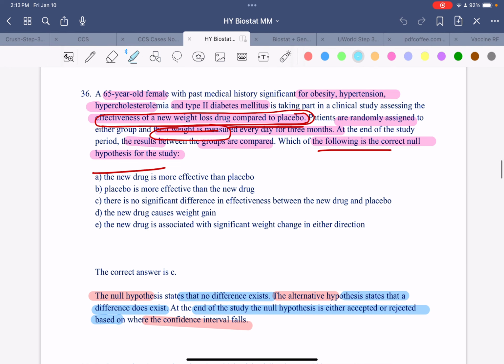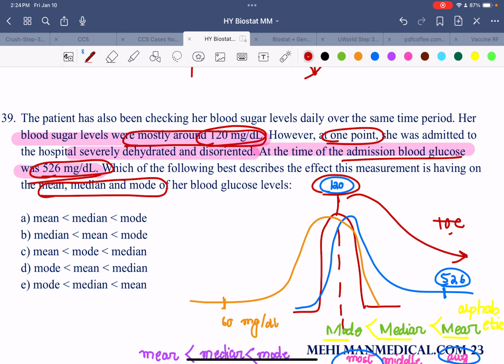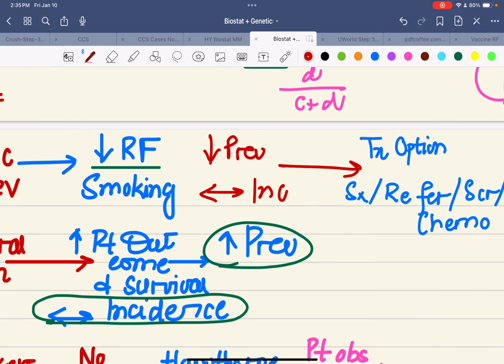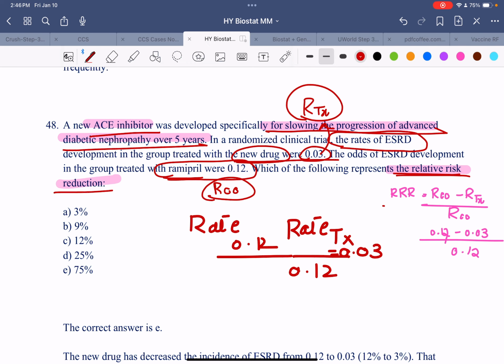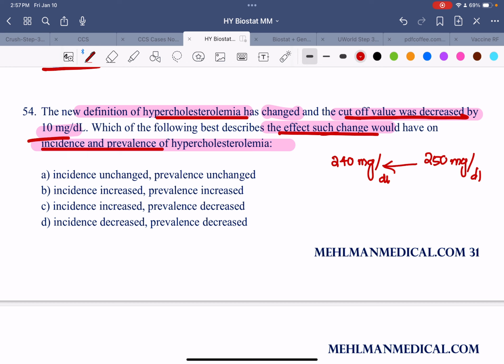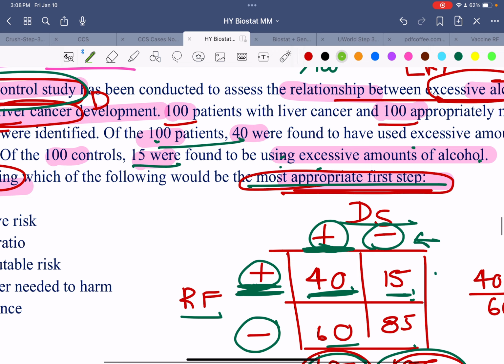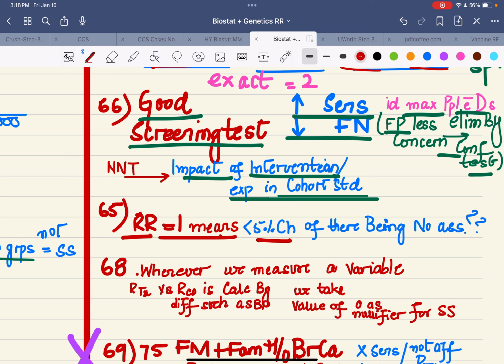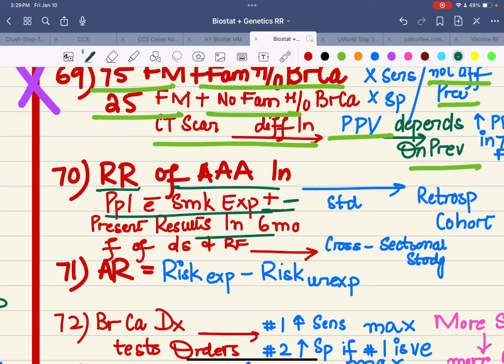Rapid Fire USMLE Mehlman Biostat Review Part 2/3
In this video, I use Mehlman’s notes 📝 to rapidly review the high yield biostat concepts for USMLE Step 1, 2 and 3.. Thank you to Mehlman Notes. 📝